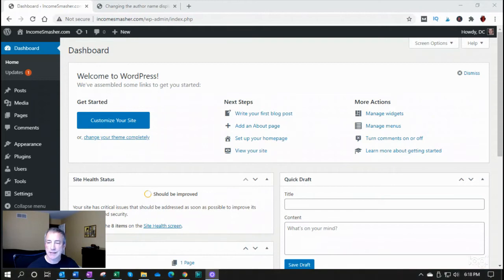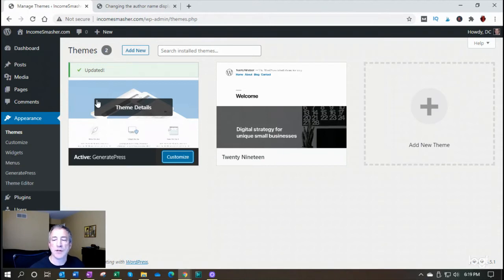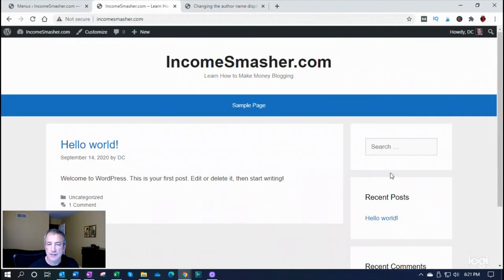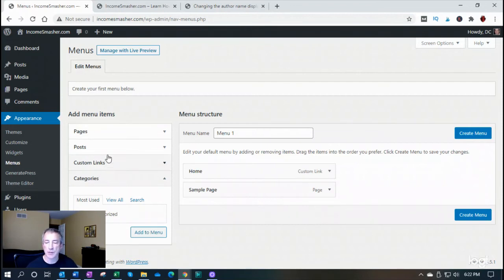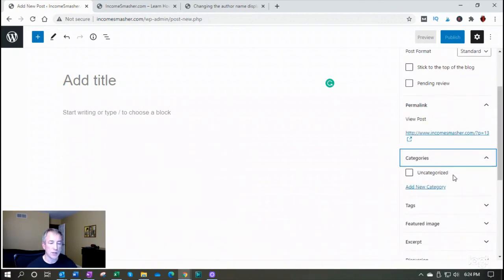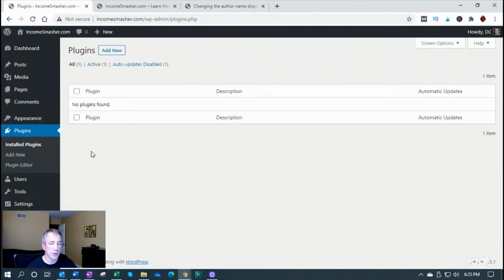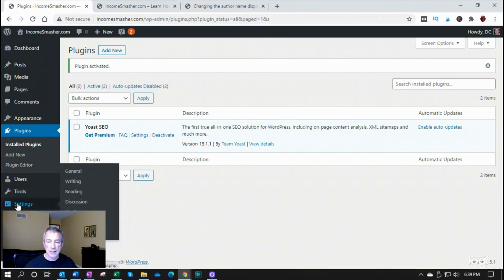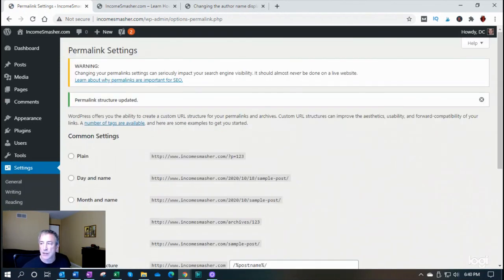Easily Set Up Your Blog in WordPress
You need to know how to set up your blog using WordPress. We look at the backend of WordPress to help you navigate the menu and all the basics of using WordPress.

What you will learn:
0:37 Review of Dashboard in WordPress
2:19 Appearance area of WordPress - Theme install and activate
3:22 Menu set up we review
6:13 Adding posts in WordPress
7:56 Plugins how to add and activate
10:17 Settings area - Tagline and setting up posts URL name properly under custom

One of the best themes for speed and to use to set up the design of your website is the Astra theme. I put a link below so you can find it easily.

The Astra theme is free to use. Check out the link to get the theme.

To learn how to add the Astra theme to your website you can check out our YouTube video on it.